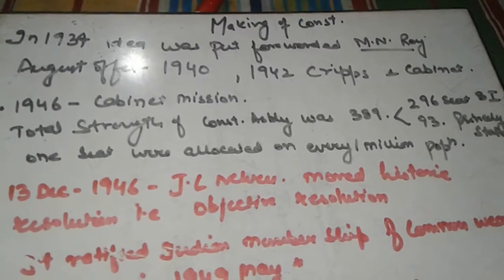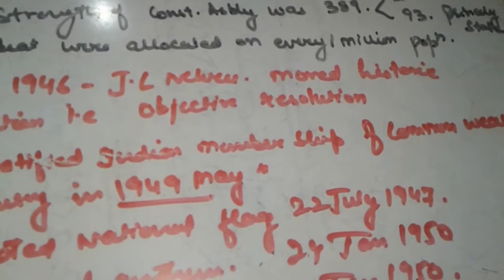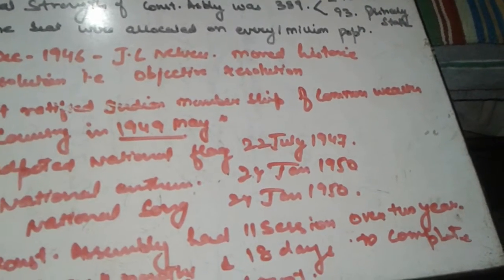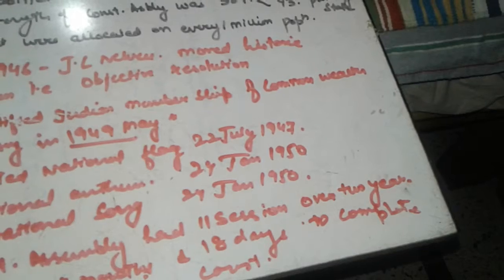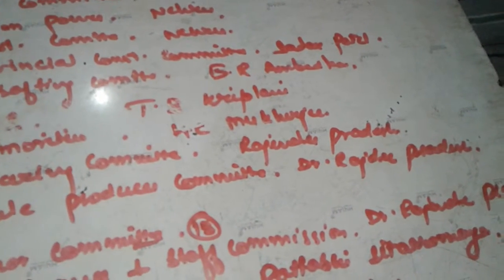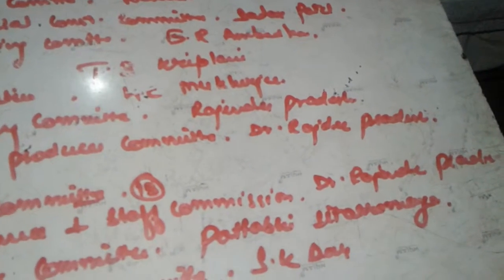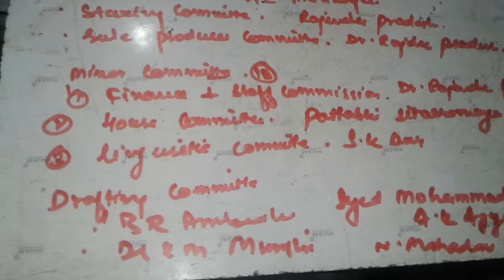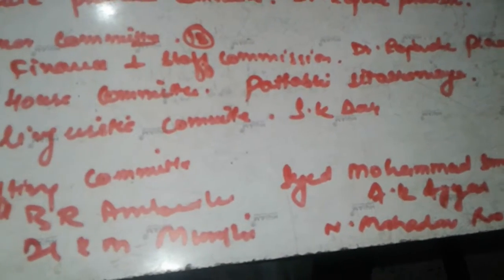Indian polity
MMaking of indian constitution